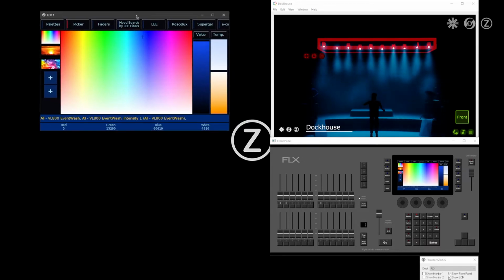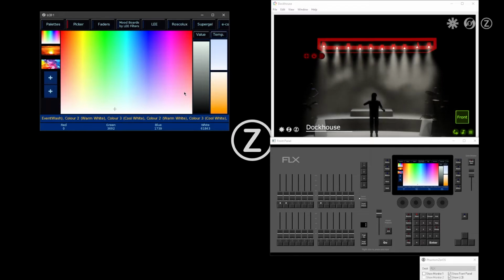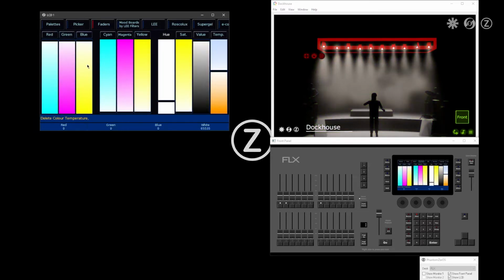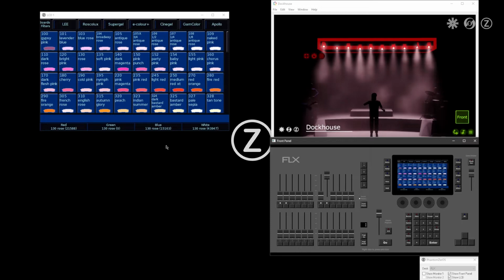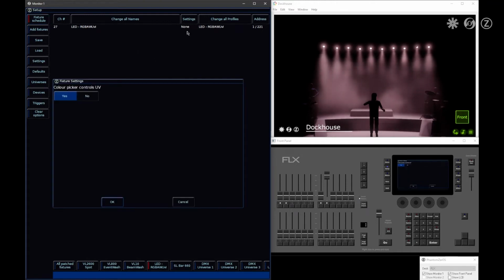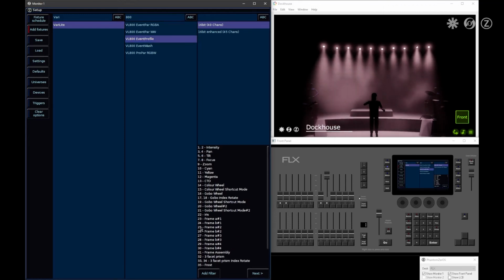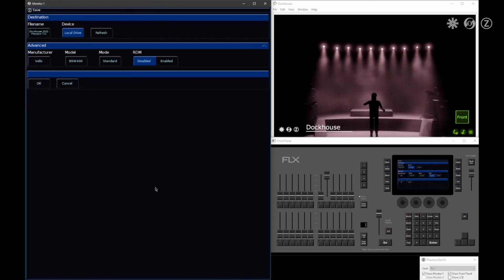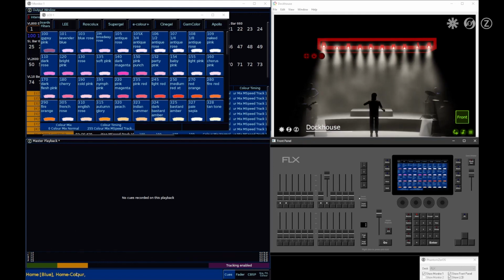ZerOS Training | 7.11 Update Technical Overview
In this technical training, learn how to use the great new features in ZerOS 7.11, including new color mixing features, new and updated filters, filtering and exporting in the fixture library, and more.